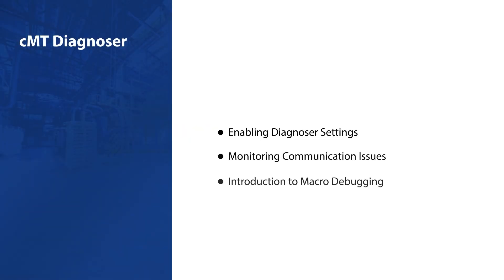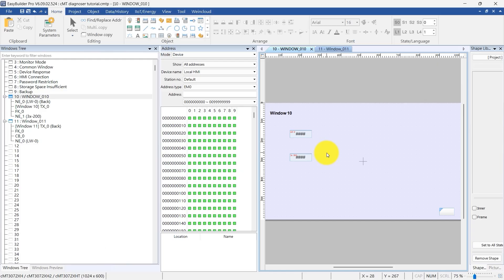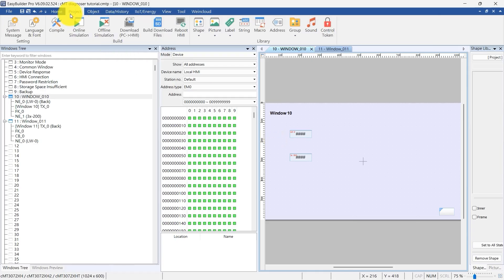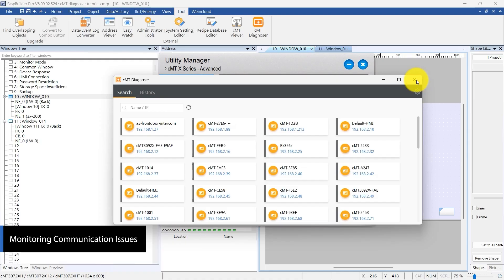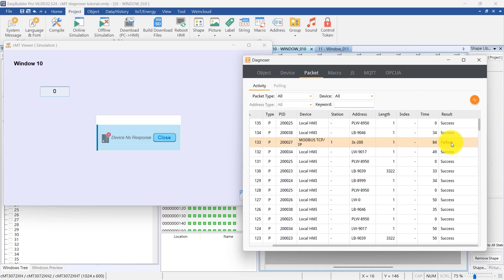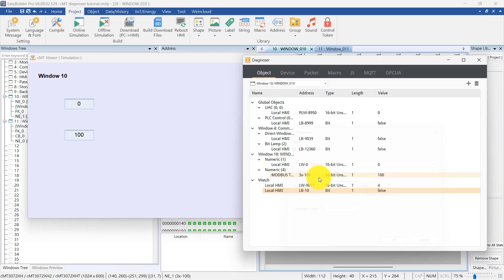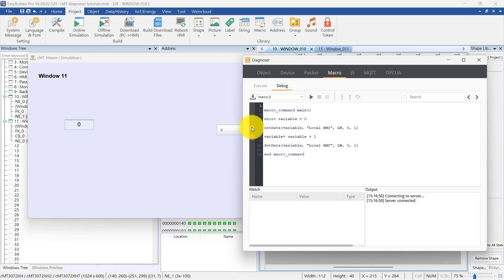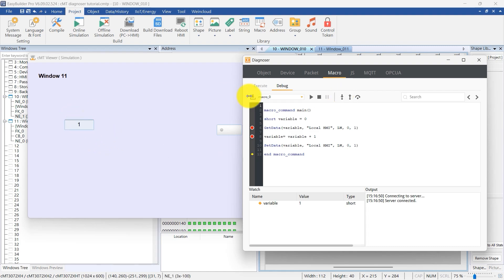Weintek EasyBuilder Pro tutorial - 35.cMT Diagnoser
00:00 Introduction
00:35 Enabling Diagnoser Settings
01:38 Monitoring Communication Issues
02:49 Introduction to Macro Debugging